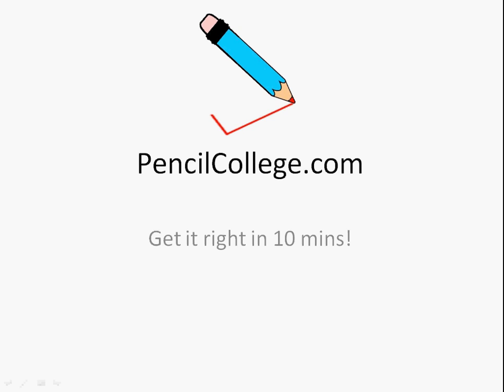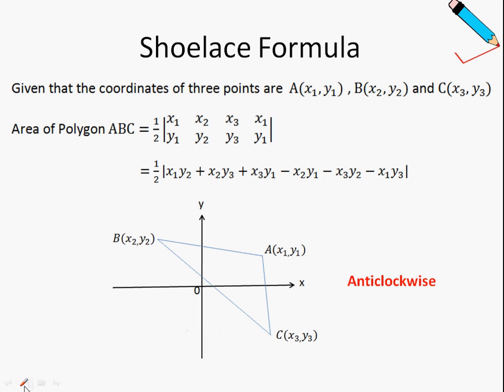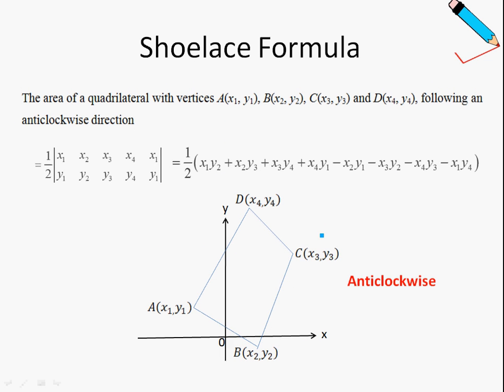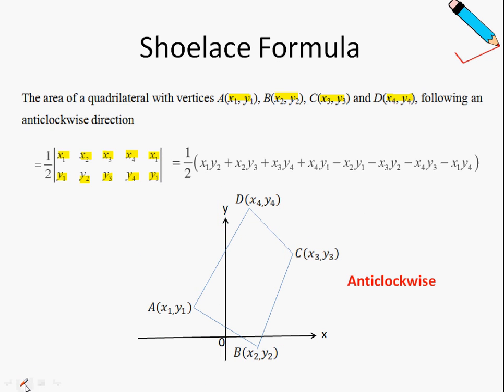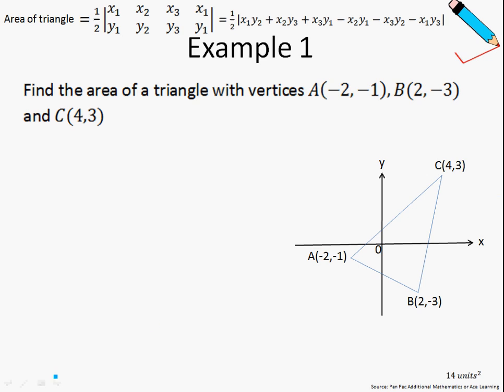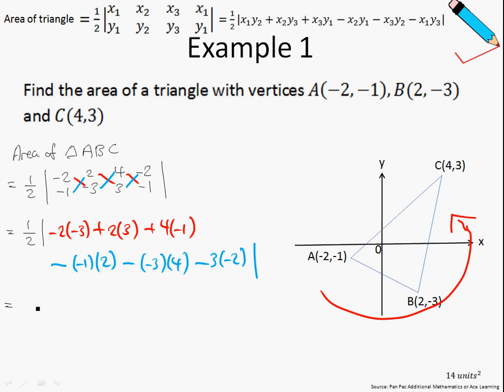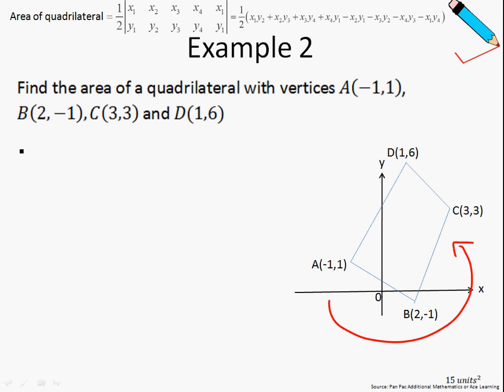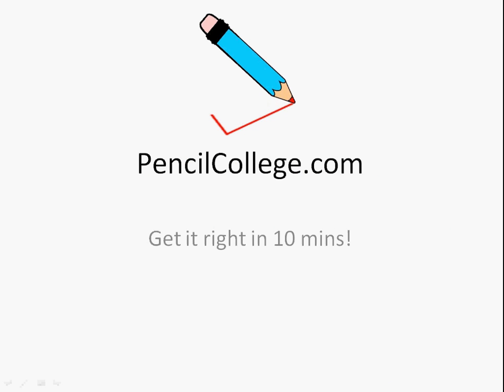A Maths Chap 7.2 Areas of Triangles and Quadrilaterals